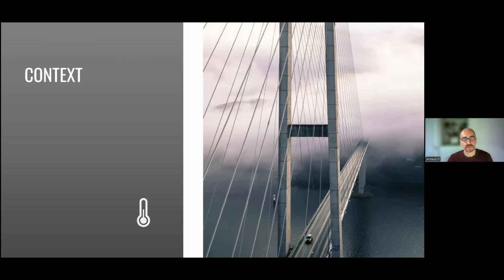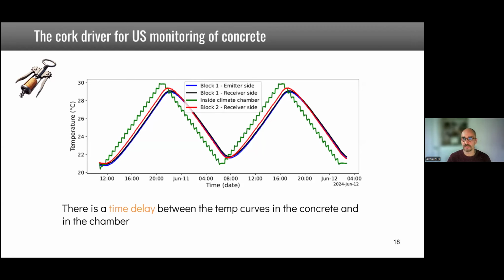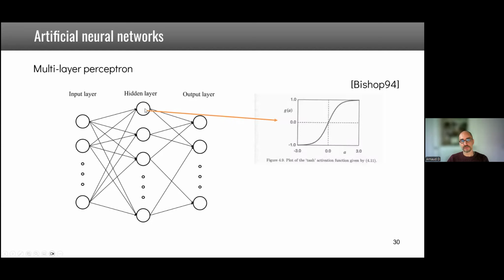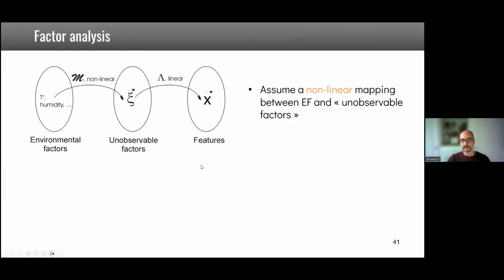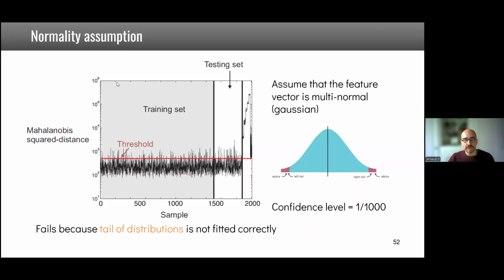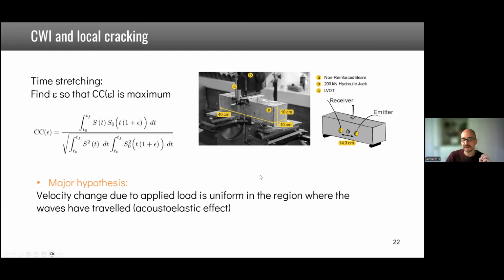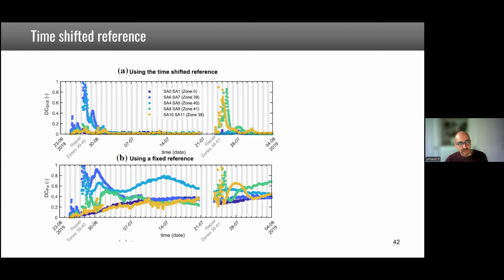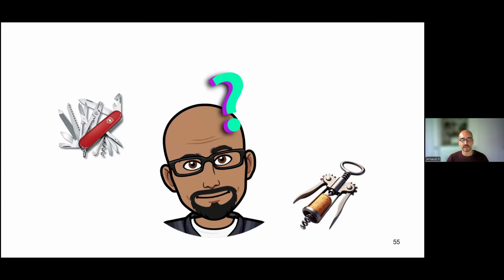Environmental mitigation by Prof Arnaud Deraemaeker (ULB)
Prof Arnaud Deraemaeker gave an insightful lecture on environmental mitigation at the Online Workshop#2, in the context of the USES2 MSCA project.